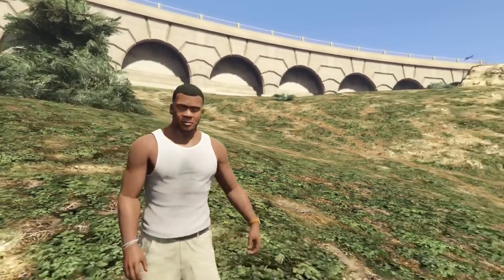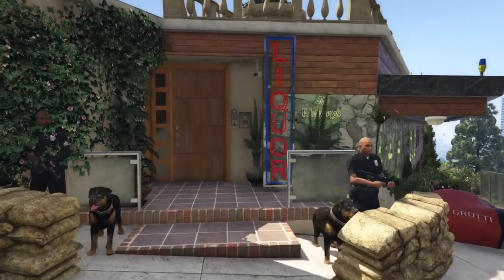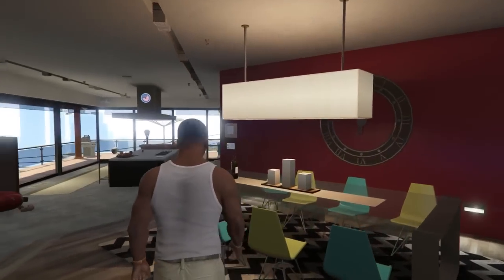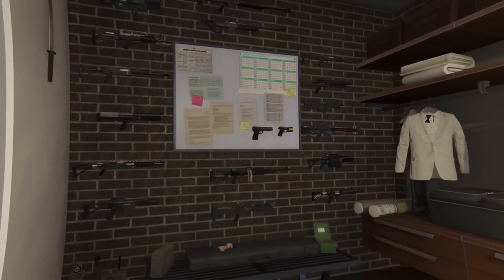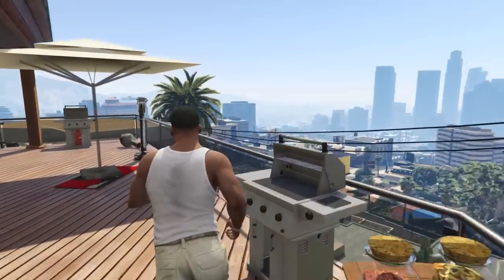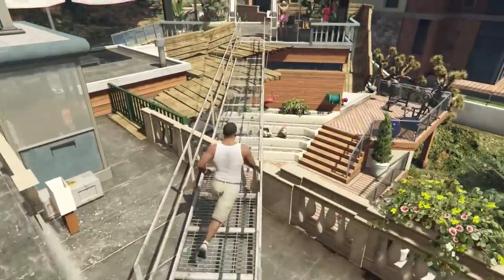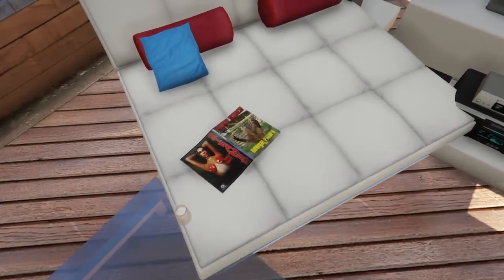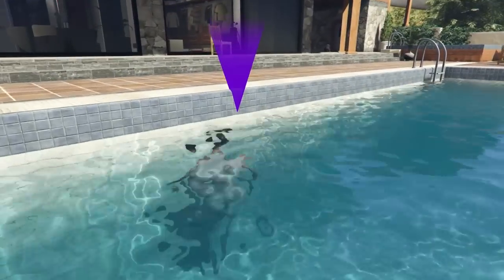GTA 5 FRANKLIN'S NEW MANSION HOUSE UPGRADE (GTA 5)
GTA 5 FRANKLIN'S NEW MANSION HOUSE UPGRADE (GTA 5) Help Me Reach 900k

Need more? I post daily GTA 5 DLC videos or anything interesting for Grand Theft Auto 5